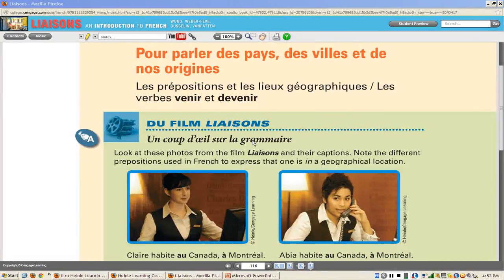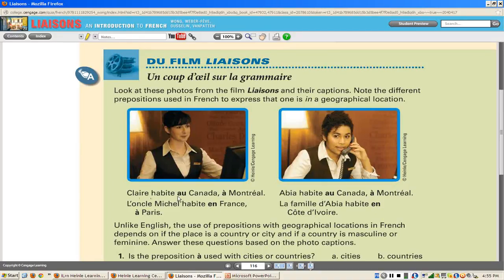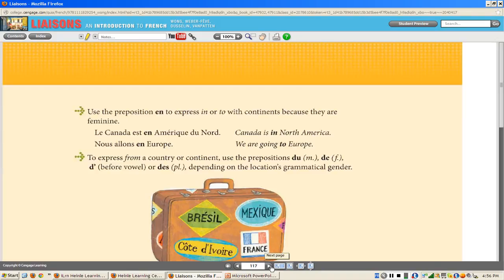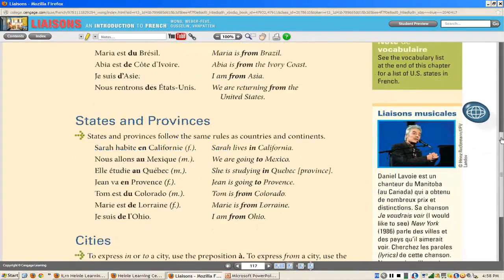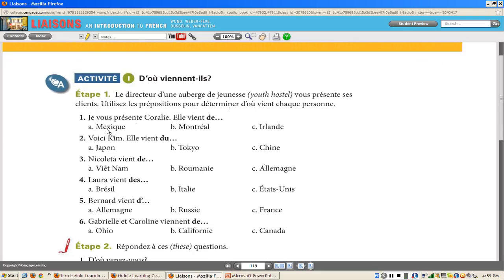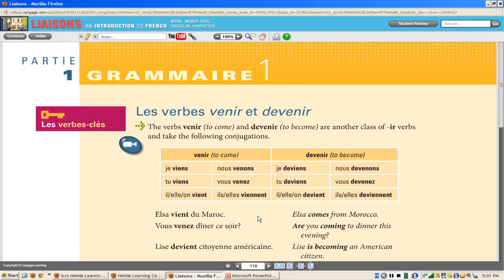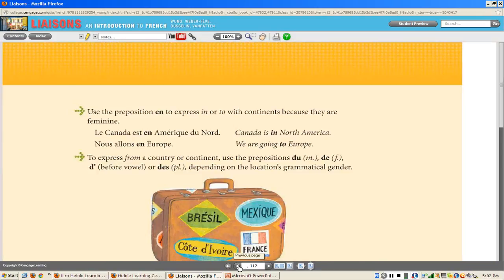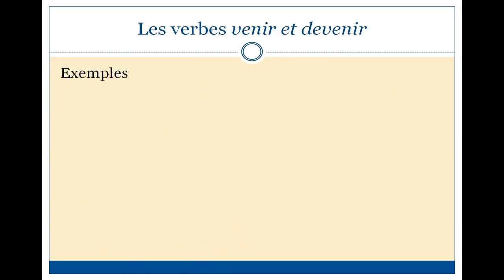Three_Grammaire 1_Masculine & feminine countries and their prepositions